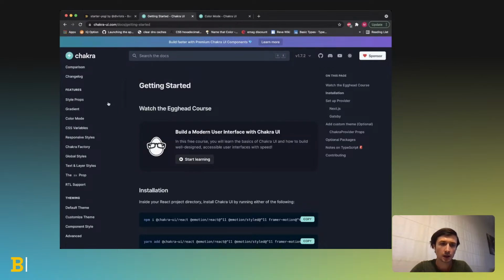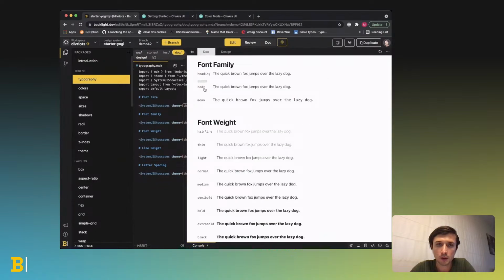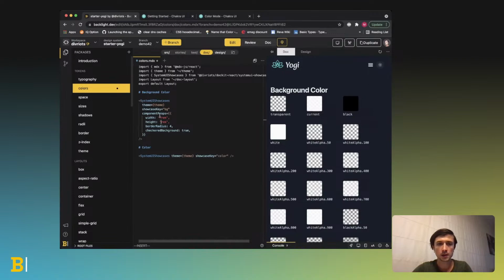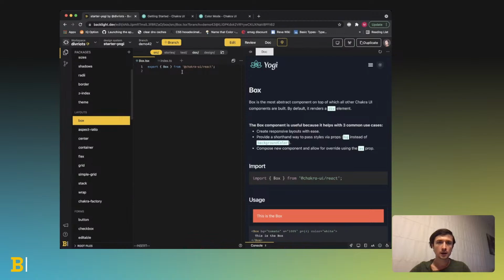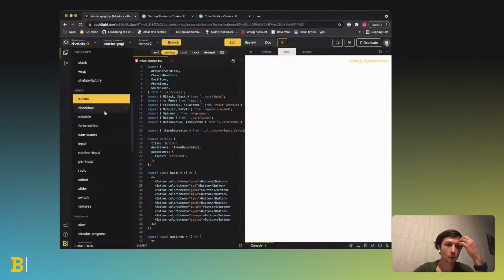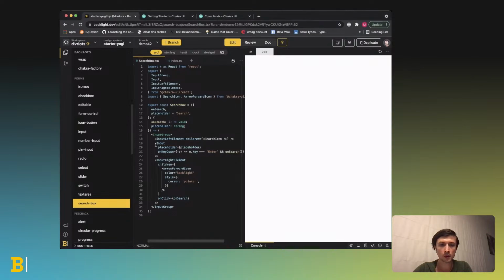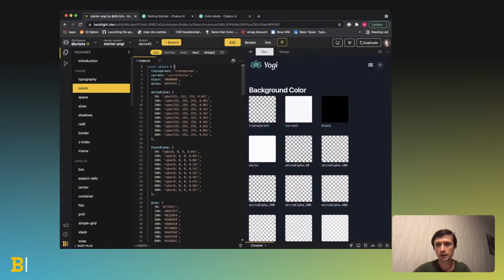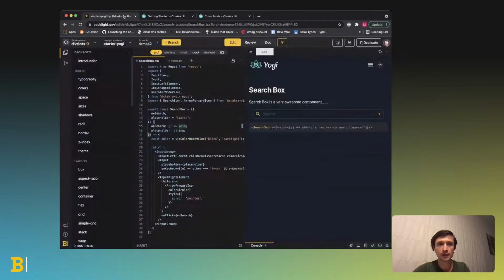Starter Kit Walk-through | YOGI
Demo of the YOGI Starter Kit in Backlight.dev

Backlight.dev's YOGI Starter-Kit is a comprehensive set of components to let build you own Design System based on Chakra UI, System UI, and emotion.

▬ Resources ▬▬▬▬▬▬▬▬▬▬

▬ Made in Backlight! ▬▬▬▬▬▬▬▬▬▬